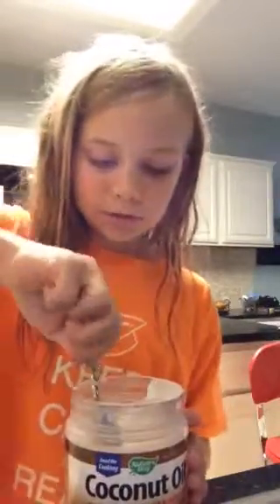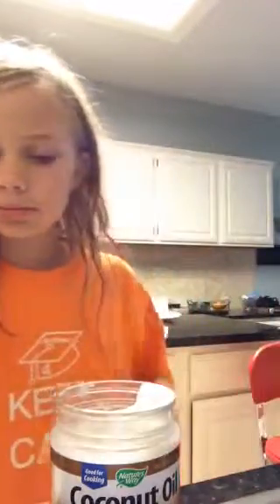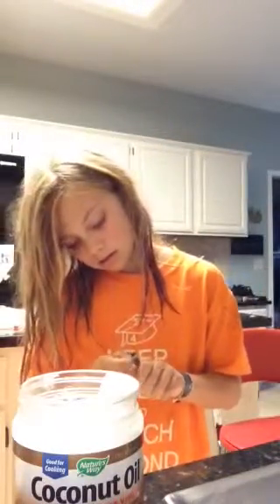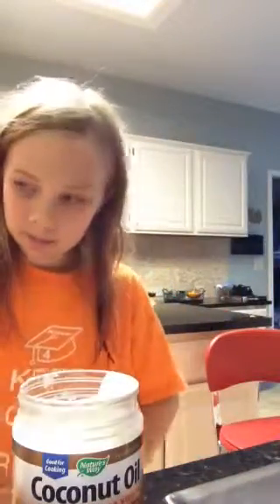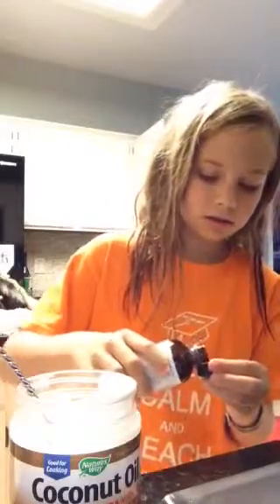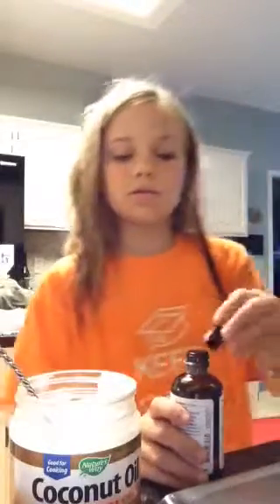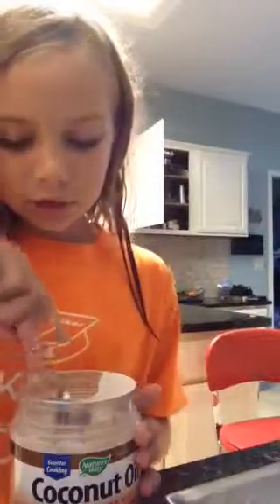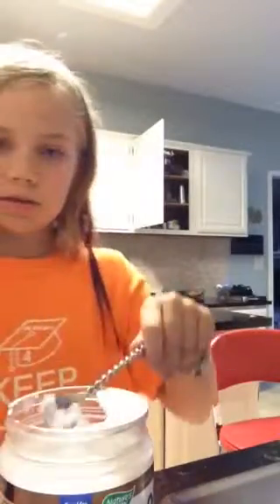Easy way to make lip balm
This is a video about making lip balm with only two ingredients